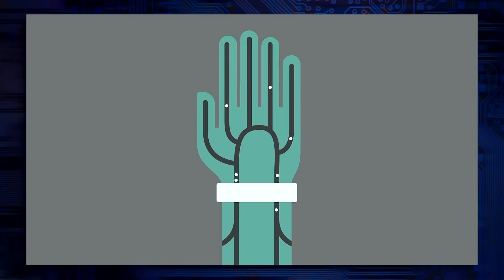Google is Making Human Skin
No, don't be disgusted just yes! Google has created a kind of human skin to help with research that could change how we treat serious diseases, heart attacks, and even cancer. But will people stand for the way the new early detection system works within our own bodies? Kim Horcher discusses with special guest, Ashley Esqueda ( Host of Tomorrow Daily, Senior Editor of CNET)!